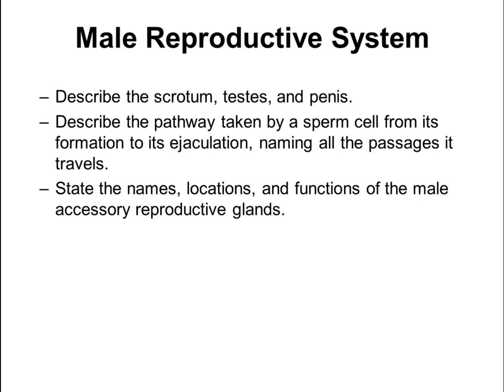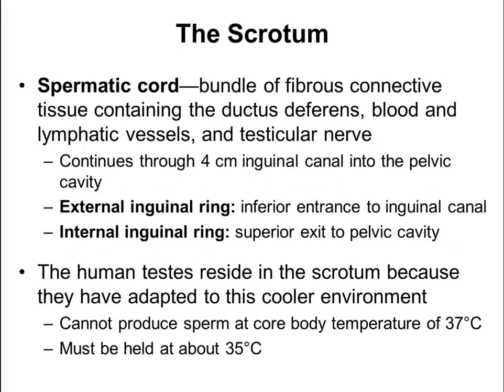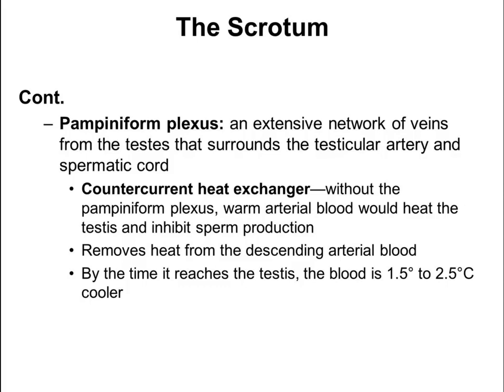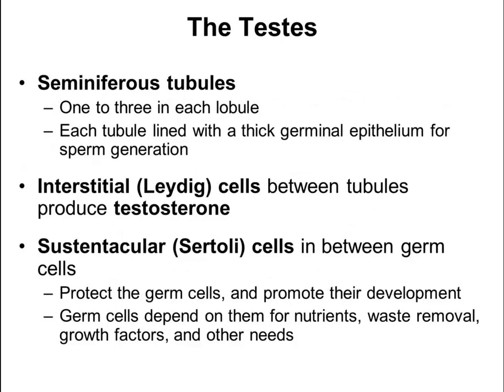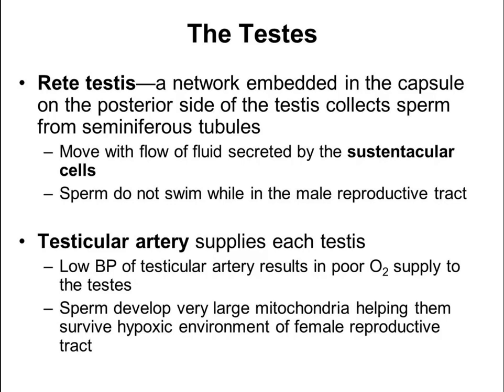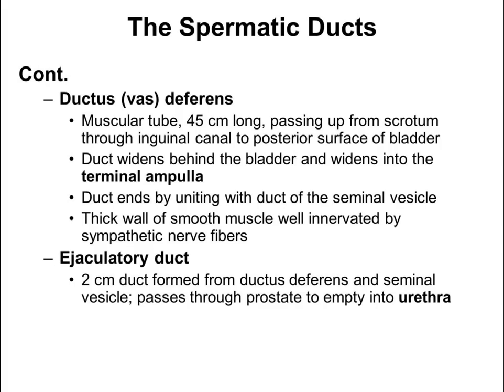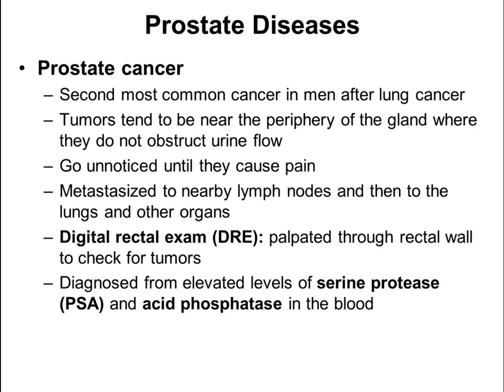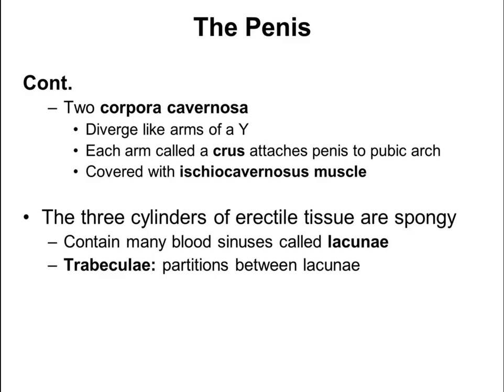Male Repro System